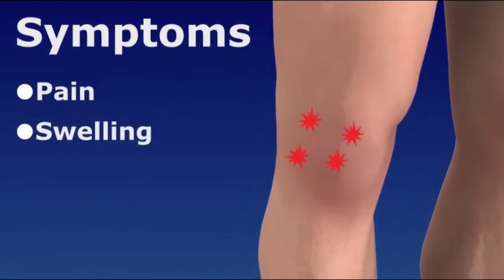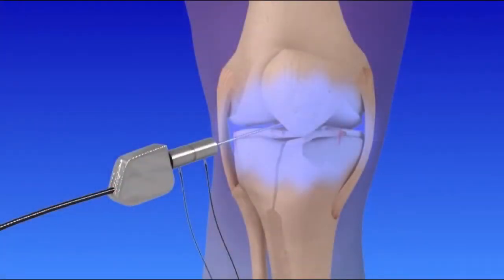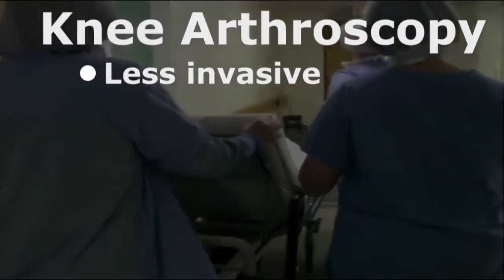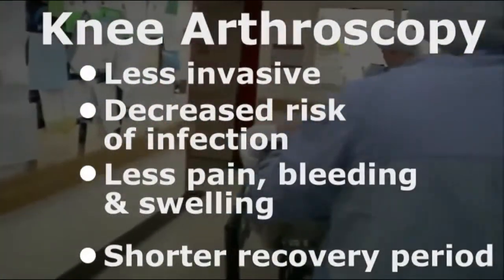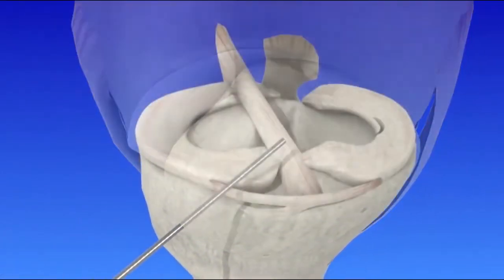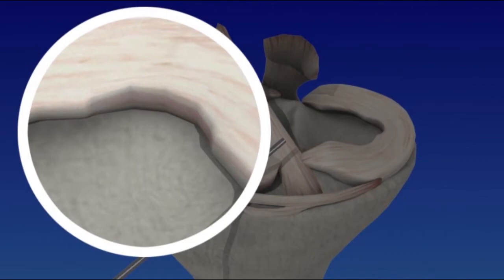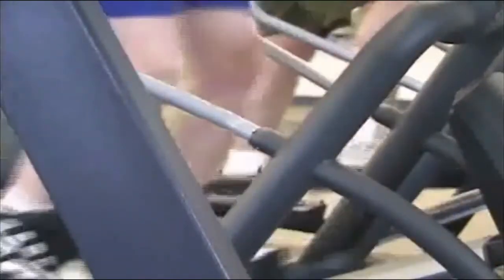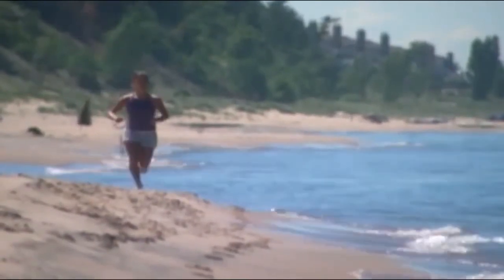Knee Arthroscopy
The knee is the largest joint in our body. It is one of the most easily injured joints. Our knees are exposed and vulnerable to sport or work injuries. Knee problems can also occur from disease, aging, or "wear and tear." Arthroscopic Knee Surgery, also called Arthroscopy, is the most accurate procedure to both diagnose and treat knee conditions.

Arthroscopy allows surgeons to see, diagnose, and treat problems inside the knee joint. Before arthroscopic surgery existed, surgeons made large incisions that affected the surrounding joint structures and tissues. They had to open the knee joint to see it and perform surgery. An arthroscopy requires small incisions and is guided by a small viewing instrument or "scope." Arthroscopy is less invasive than traditional surgical methods. It has a decreased risk of infection and a shorter recovery period.